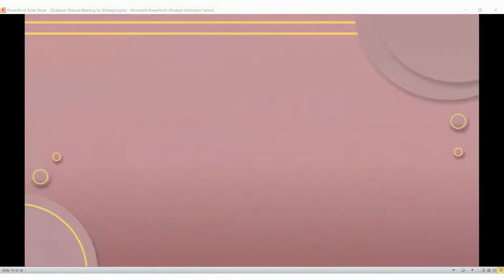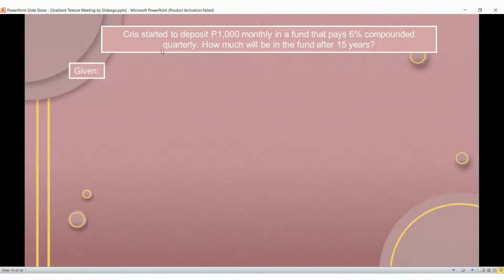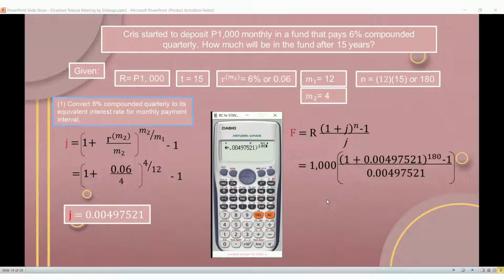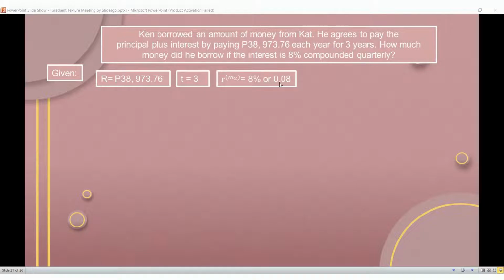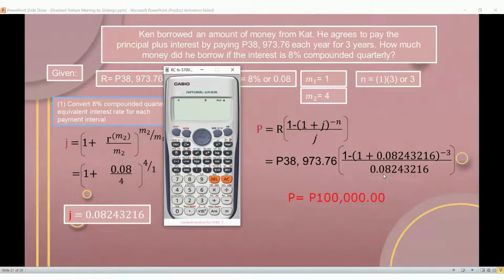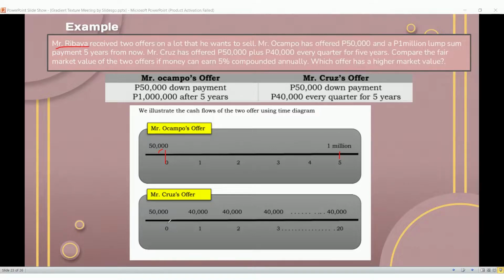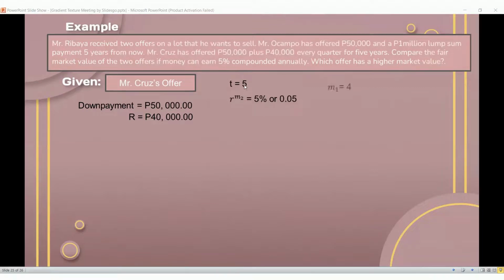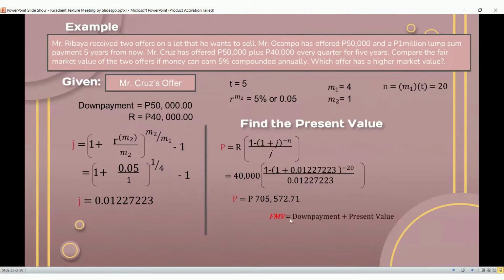Lesson #4 General Annuity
Note: I'm sorry for the background noise and noisy interruptions.